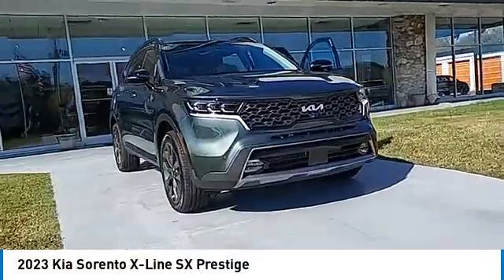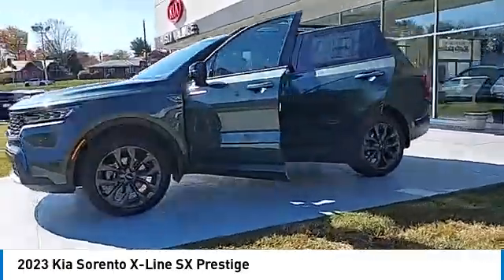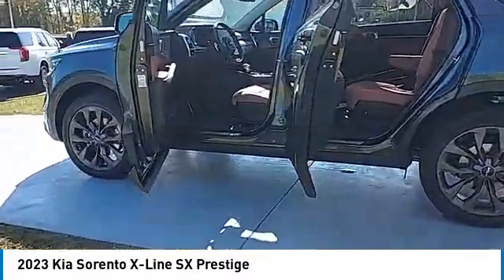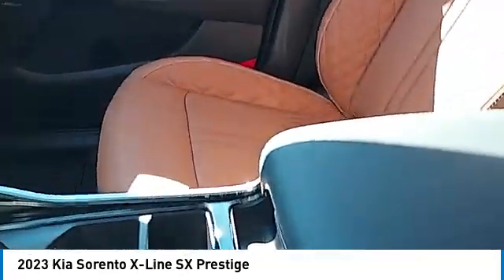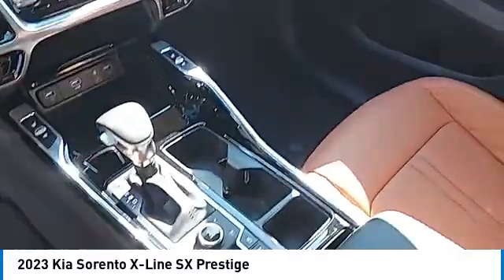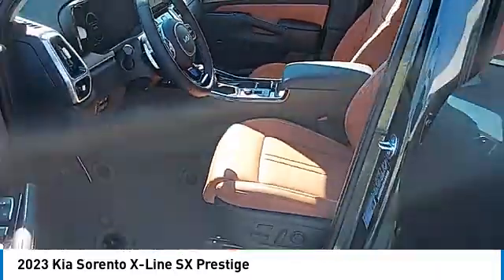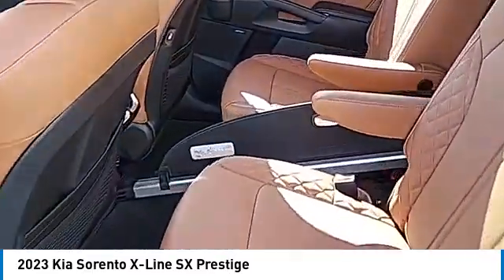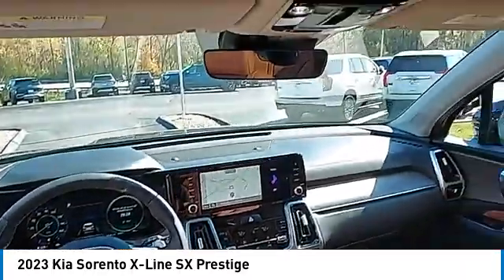2023 Kia Sorento New • Rusty Wallace Auto • Morristown, TN • Live K7598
2023 Kia Sorento X-Line SX Prestige